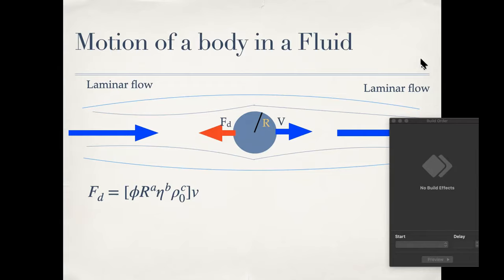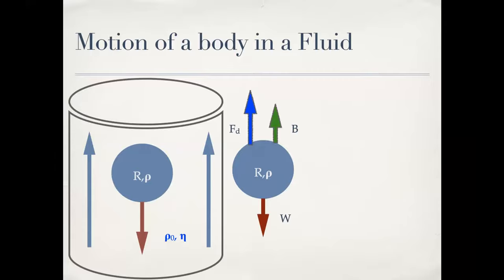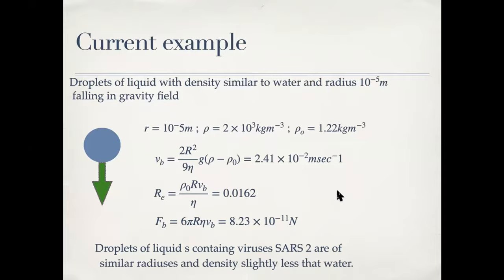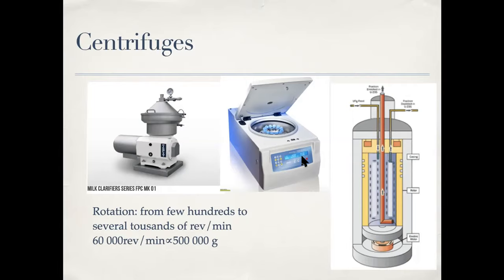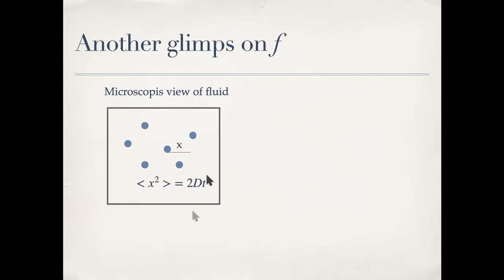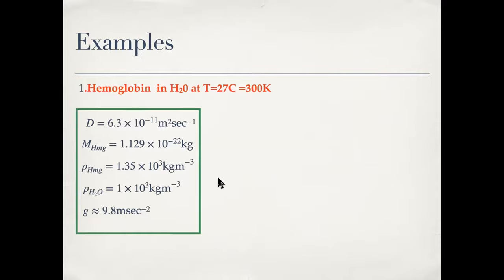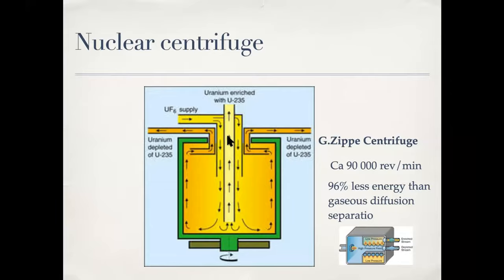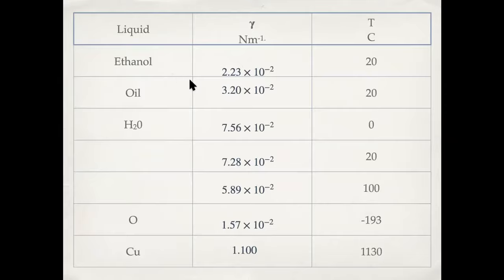Prof. Łukasz Turski - Introduction to physics for students of biology and medicine. Part 5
Prof. Łukasz Turski - Introduction to physics for students of biology and medicine. Part 5, Warsaw 4Phd, Instytut Nenckiego, 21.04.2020